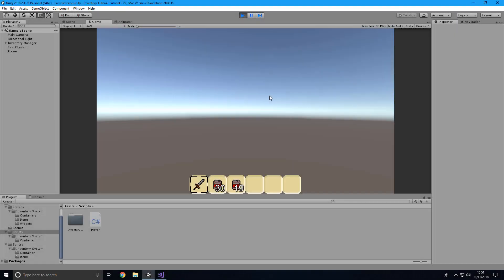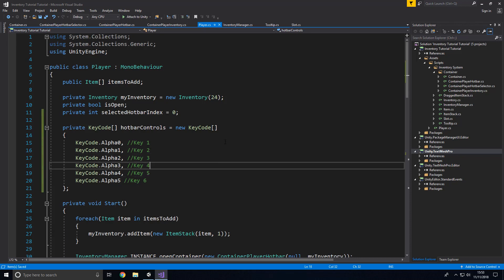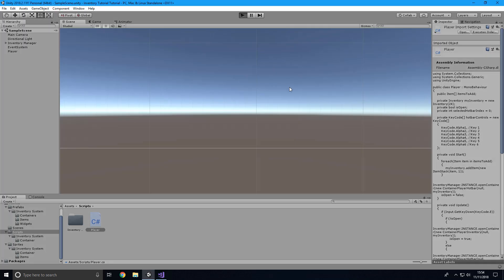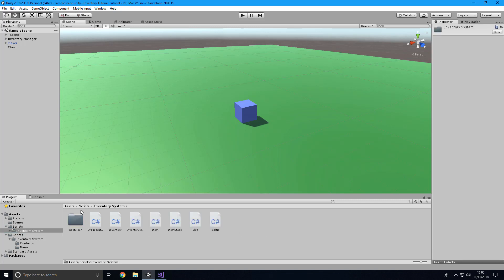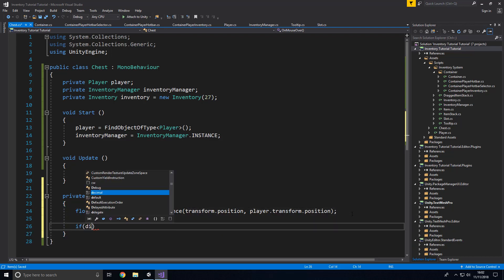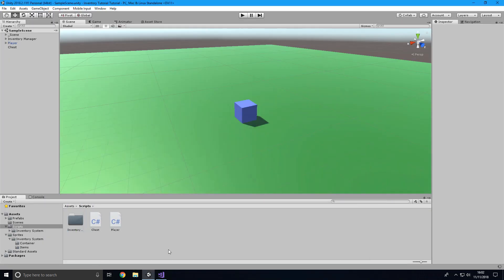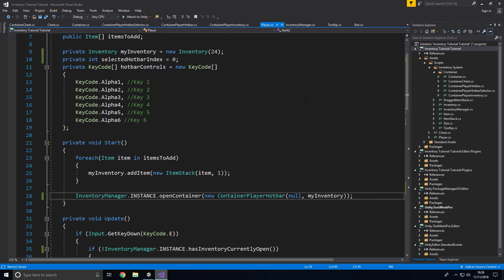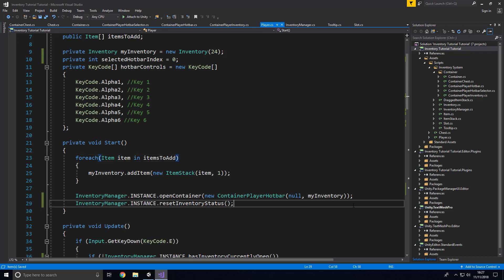Creating an Inventory System in Unity Part 4 - Keys & Chest's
In this video we create the functionality for number keys to control the selected hotbar slot and towards the end i show you how to open other containers such as a chest for example.

All content i create will be released free of charge as i believe education should be free for everyone.